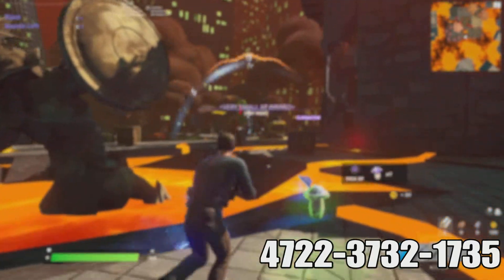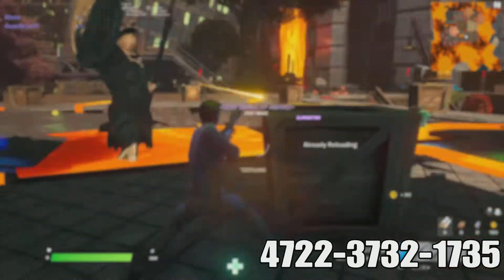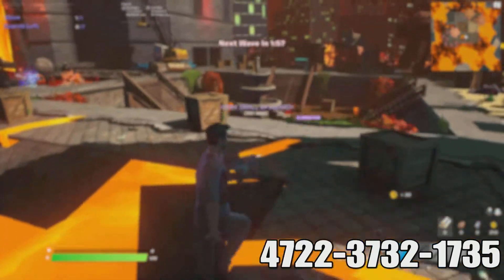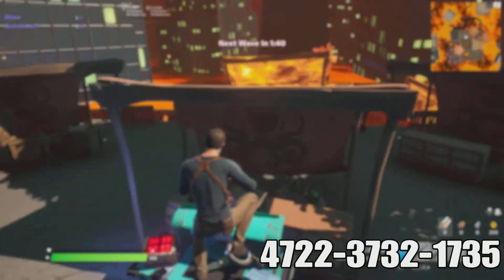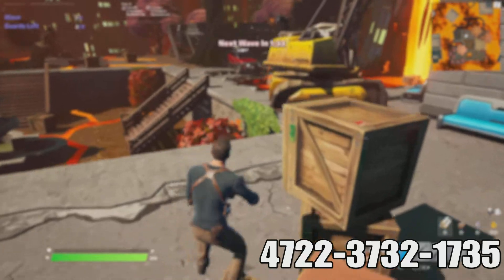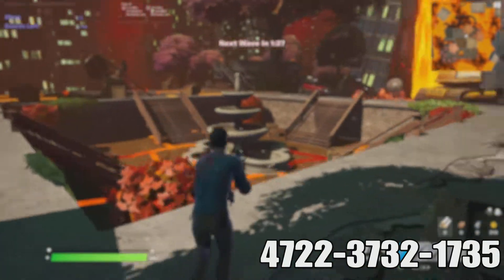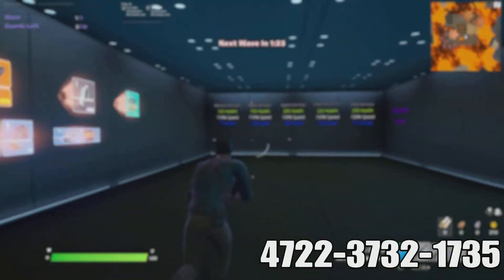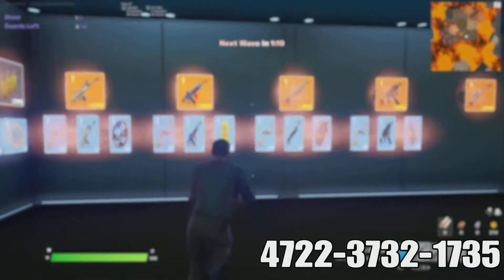Territorial (Guard Battlefield) Map Code Reveal